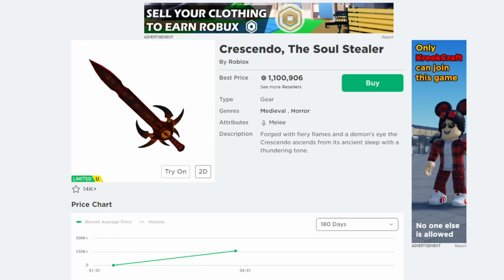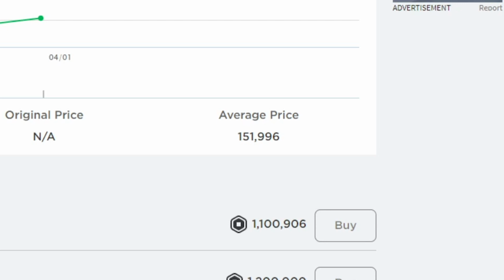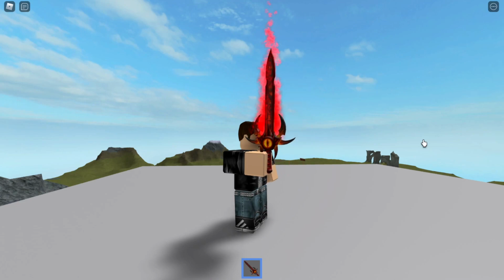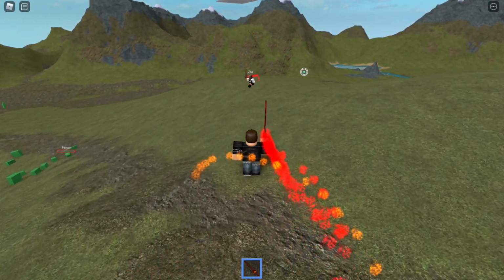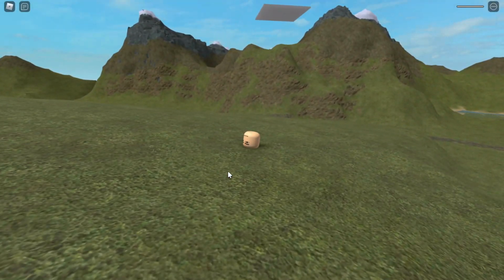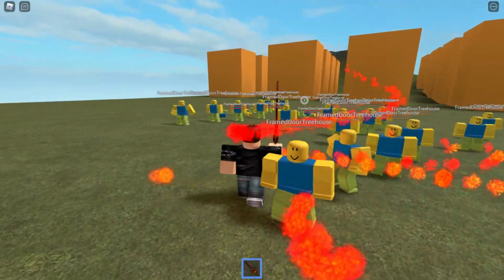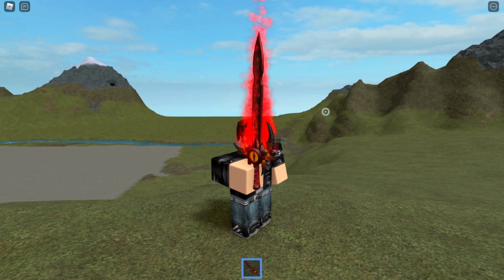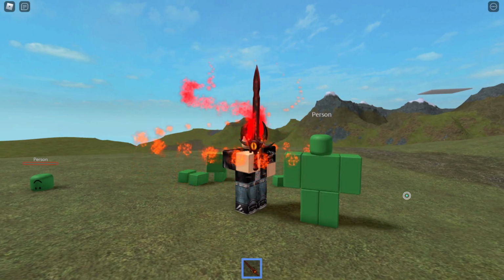Roblox Gear Review #50: Crescendo, The Soul Stealer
Id: 94794774

Let me know which gear you want me to review